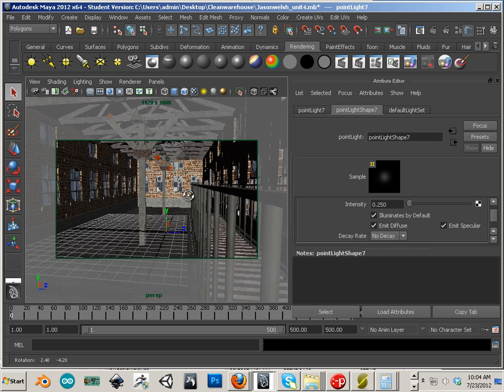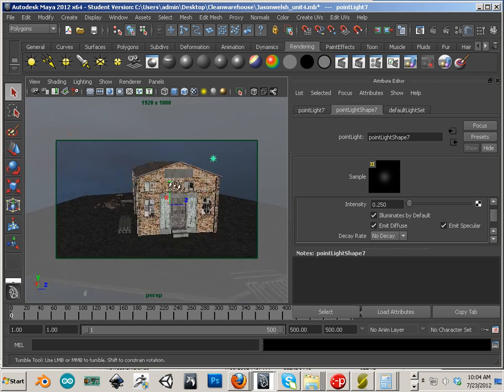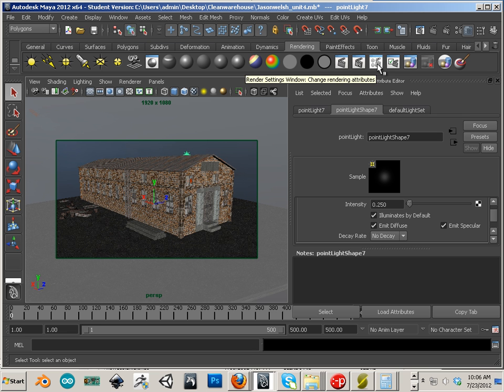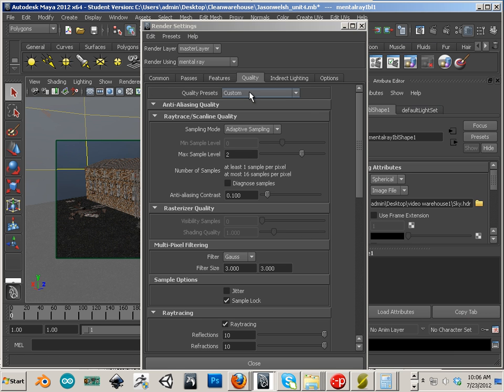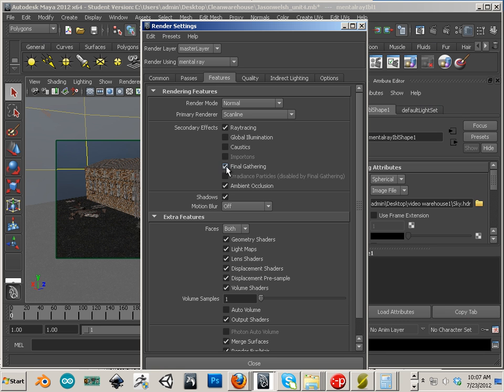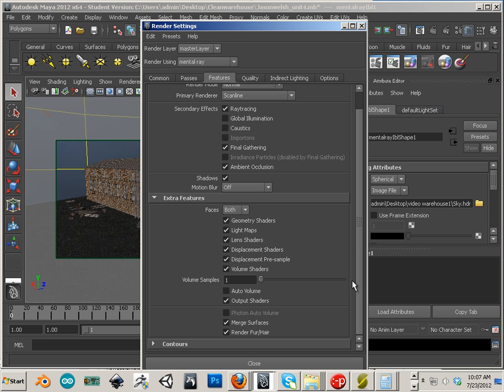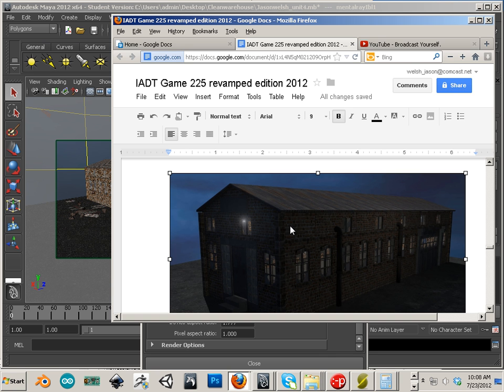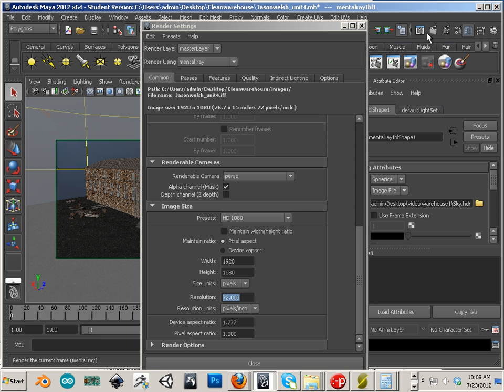How to Render the Scene